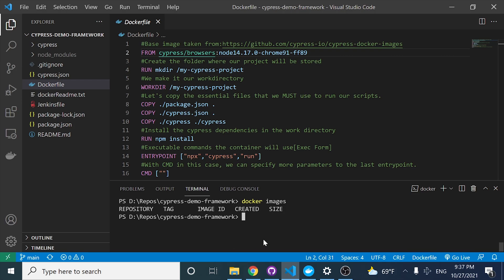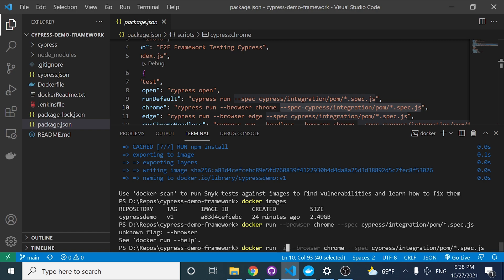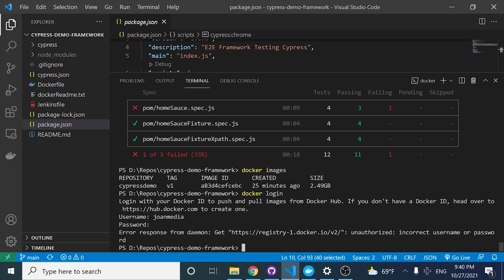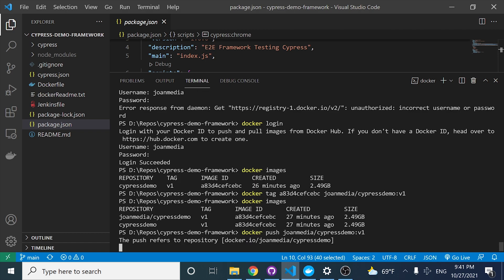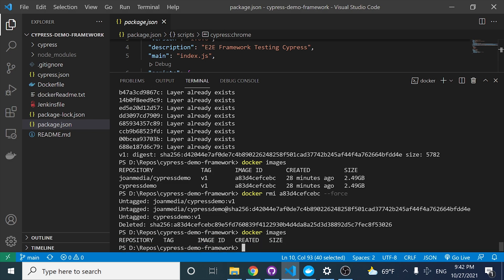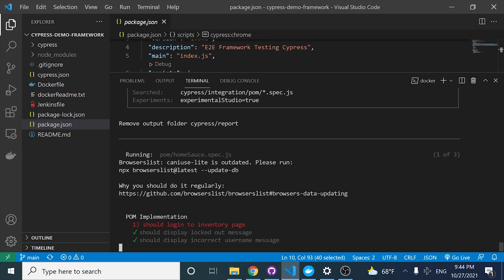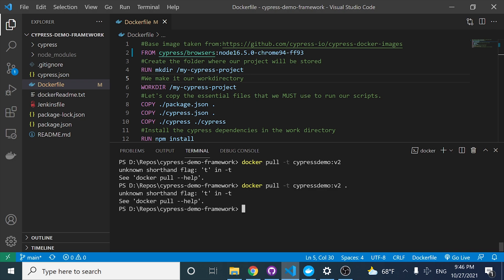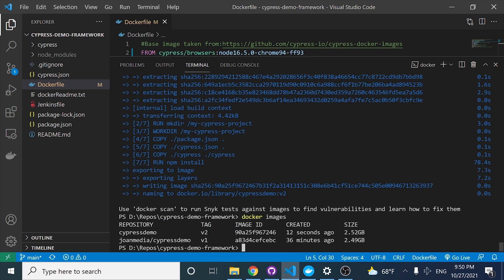SHARE your CYPRESS DOCKER Test Framework with DOCKERHUB [Free 🔥]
✅ Learn to PUSH and PULL an IMAGE to DOCKER HUB Repository.

⏰Timestamps:
00:00​​​​ - Docker Build example
01:00 - Docker Run example
02:40 - Docker Login example
03:27 - Docker Tag example
04:15 - Docker Push example
05:14 - Docker rmi --force  example
06:00 - Docker Pull example
08:15 - Uploading a project change to another tag.